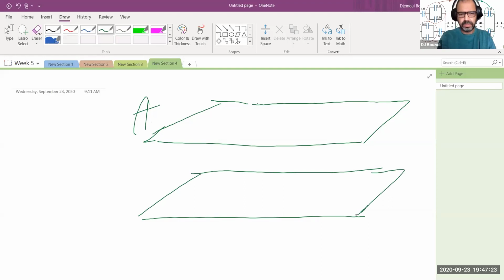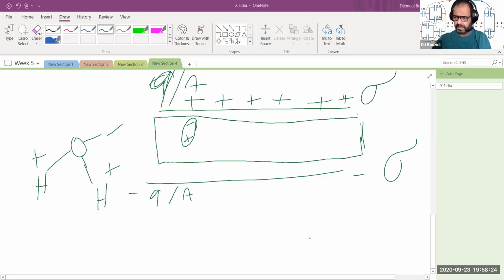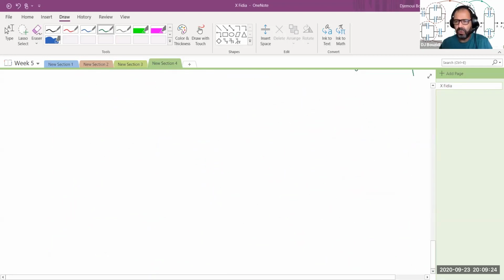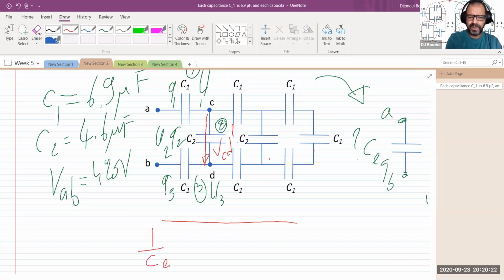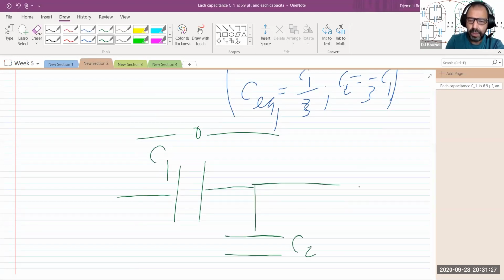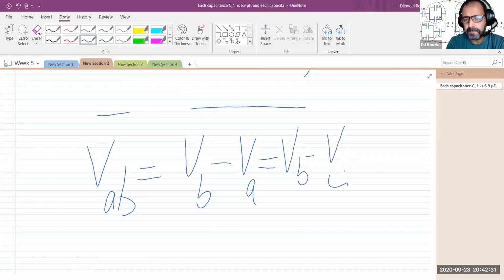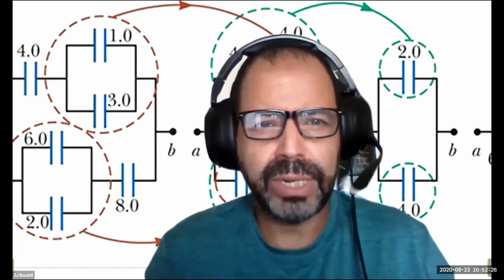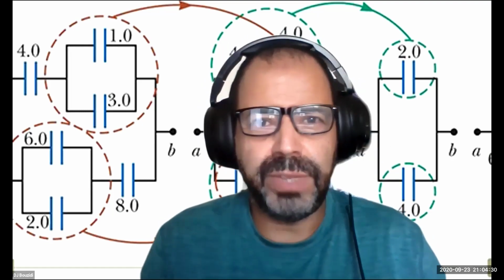PHY4B F20 CH42 Part2 Applications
This recording is for the second part of chapter 24 on capacitors with applications from the homework for physics 4B for the Fall of 2020. At the end an introduction of chapter